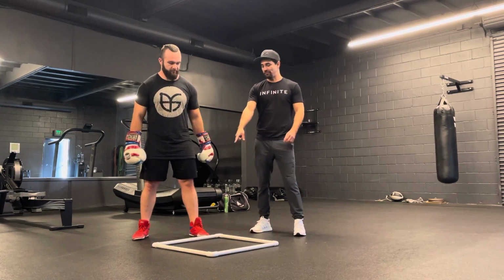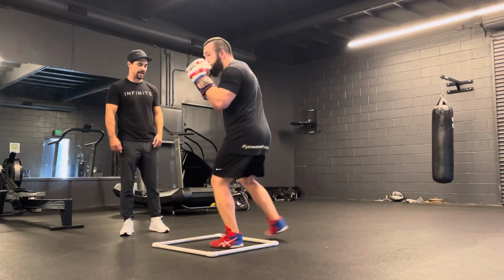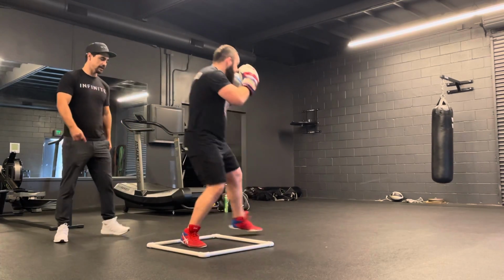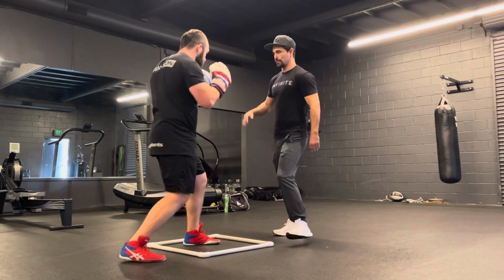Footwork Drill & Leg Exercise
Footwork drill using pvc pipe.

At Home Boxing Equipment Available At:
PAULIEBOXING.COM